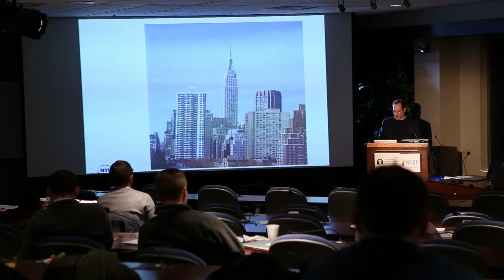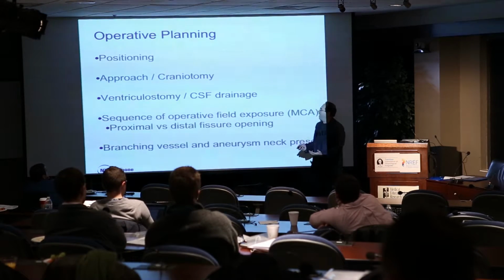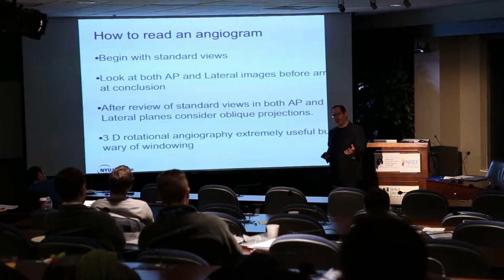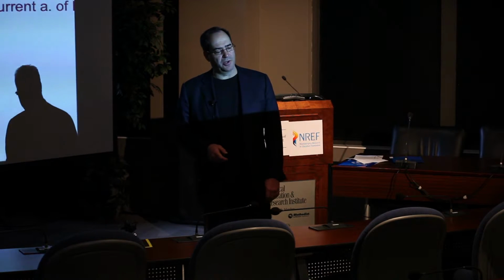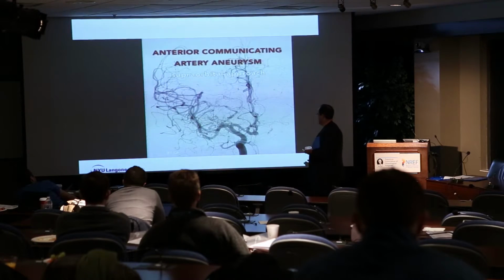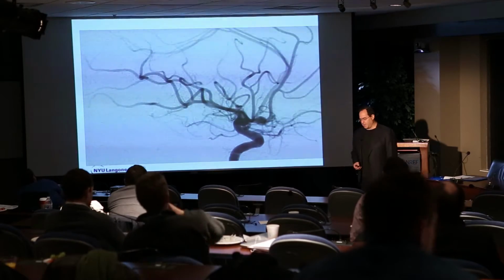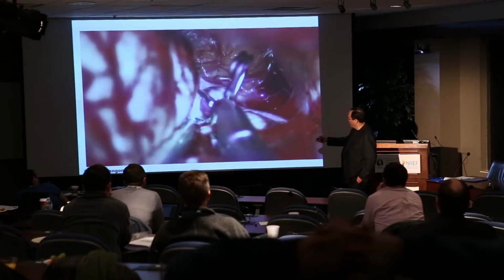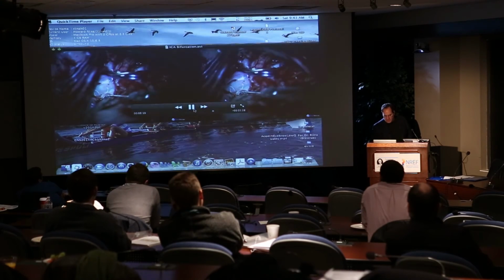Anterior Circulation Aneurysm Surgery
Howard A. Riina, MD, FAANS with the New York University School of Medicine.

Recorded at the Endovascular and Vascular Techniques Course for Senior Residents course.